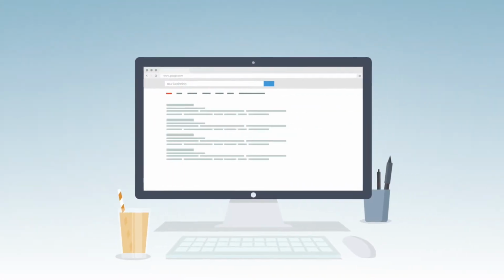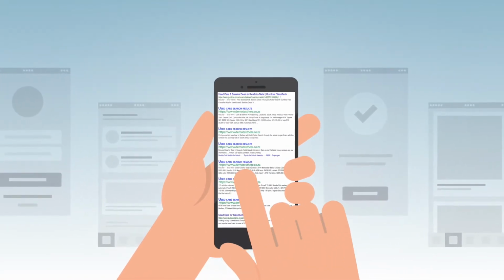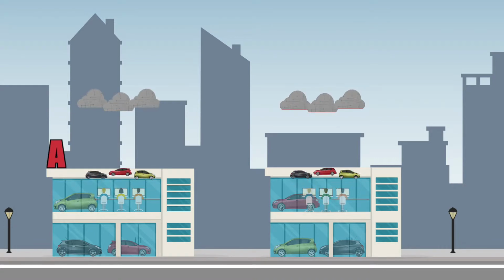Carshophub Animated Full